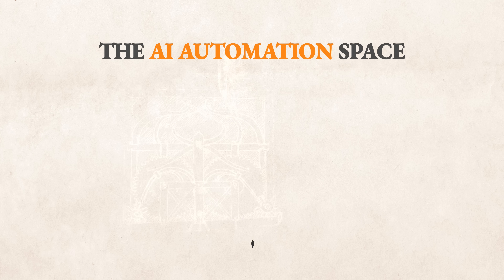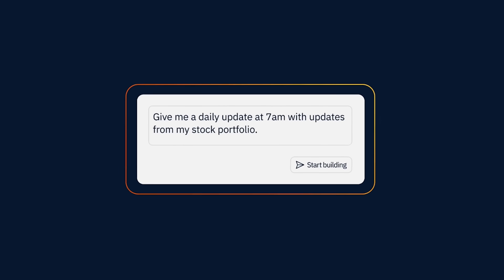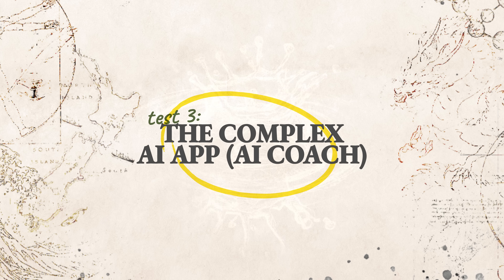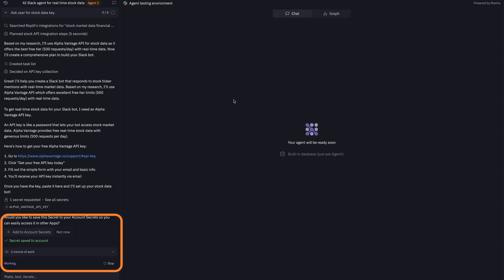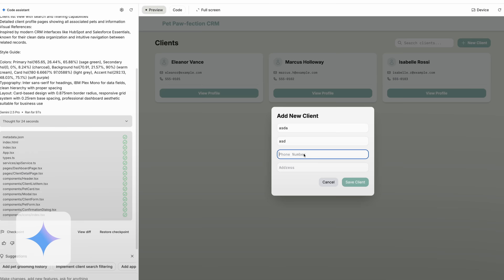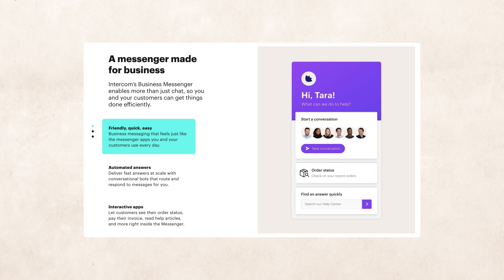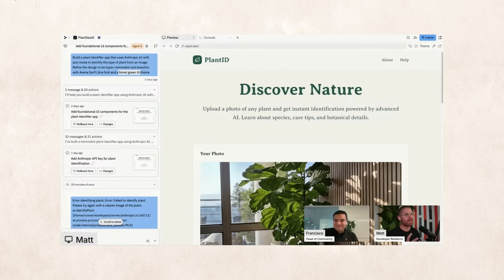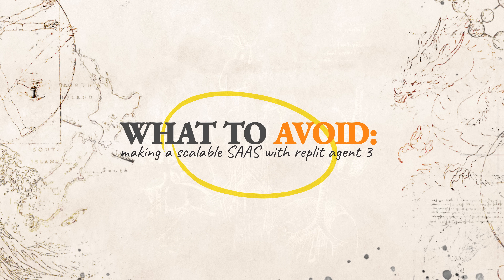Replit Agent 3 is INSANE… Here’s 4 Ways to Make Money with It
📚 Join the #1 community for AI entrepreneurs and connect with 200,000+ members
📈 We help entrepreneurs, industry experts & developers build and scale their AI Agency
🤝 Ready to transform your business with AI? Let's talk
🎙️ Have a story worth telling? Be a guest on my podcast

Replit Agent 3 is pushing the boundaries of AI automation with self-testing apps, extended autonomy, and seamless Slack bot integration. In this video, Agent 3 goes head-to-head with Lovable and Google Gemini to reveal where it delivers game-changing results—and where it falls short. From autonomous app building to workflow automation and internal AI tools, this breakdown shows how Agent 3 stacks up in the future of AI development

⏱️ Timestamps:
00:00 – What We're Covering
00:29 – What makes Replit Agent 3 different
03:00 – Test 1
03:43 – Test 2
04:04 – Test 3
05:35 – Surprise Test
06:33 – Final Verdict
09:30 – What this means for the future of AI tools